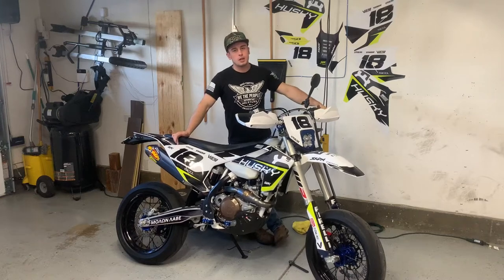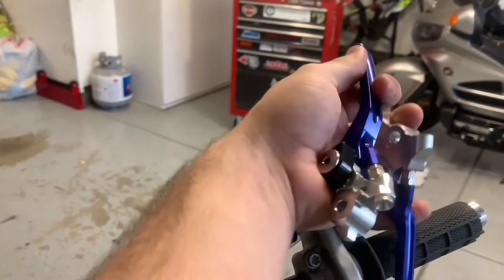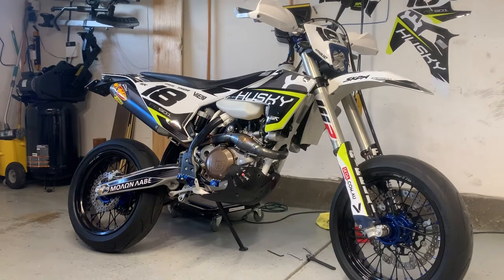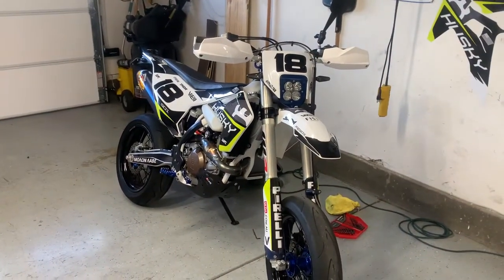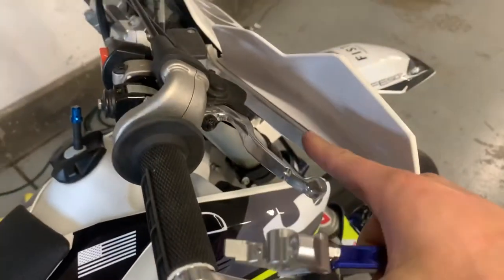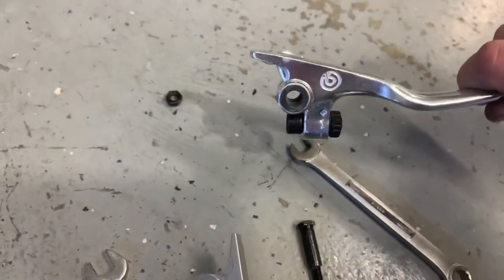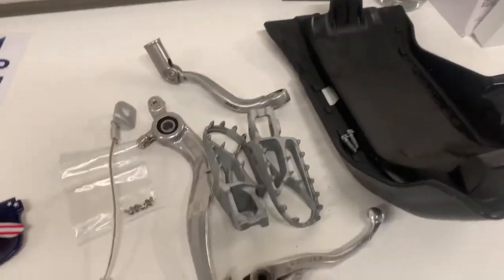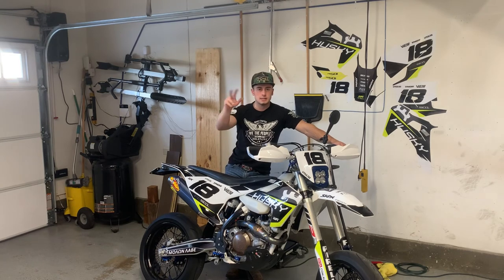Installing New Break & Clutch Levers On My Supermoto Dirtbike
Husqvarna FE501 mod list👇🏻

* 67rwhp @240lbs
* SKDA Full Graphics Kit
* Warp 9 Elite rims 5" rear Cush hub
* Contiattack 120/70 front 160/60 rear
* Warp 9 Sunpermoto kickstand
* Emissions delete
* Power commander V tuner
* Rekluse Manual Slave Cyliner
* FMF 4.1 titanium muffler
* FMF megabomb header
* Seat Concepts Seat
* Sicass LED tail light fender eliminator
* Sicass LED turn signals
* Baja Designs XL pro LED headlight
* Factory power parts handguards
* Double take mirror
* FS 450 supermoto factory front fender
* FX 450 white radiator shrouds
* Blue anodized folding clutch/brake lever set